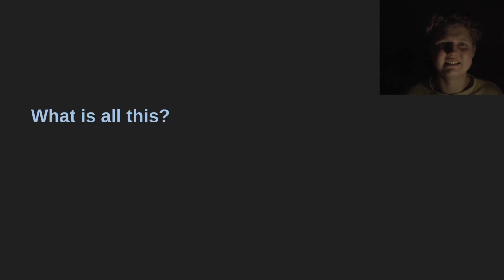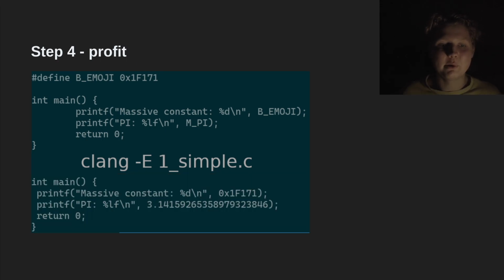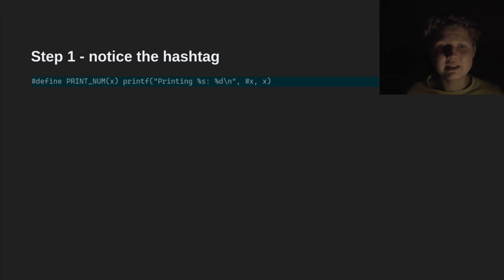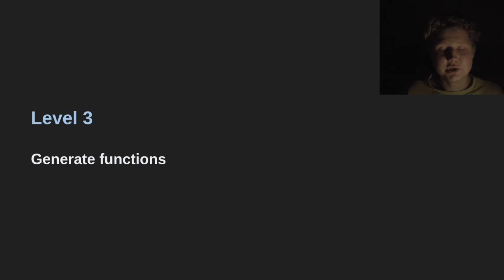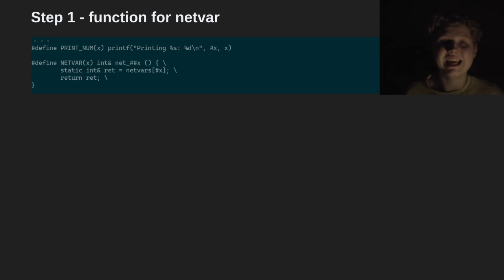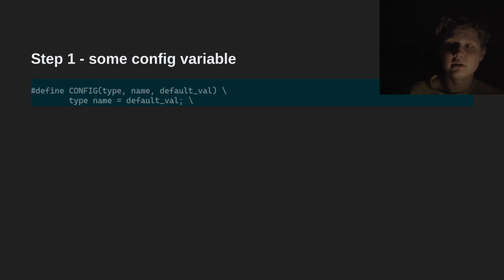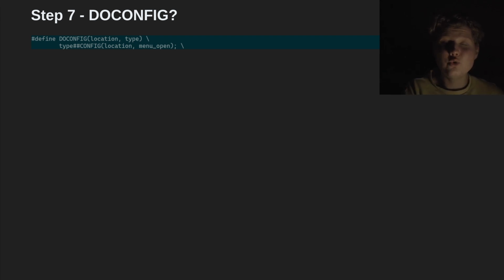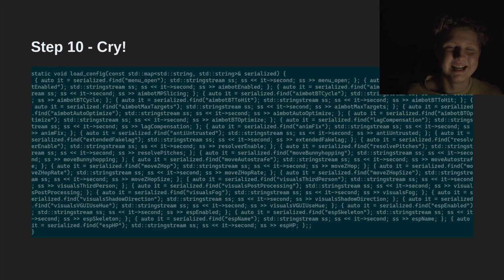Macro Metaprogramming Is Awesome!.. Until It's Not...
C macro preprocessor is an incredibly useful tool for a C/C++ programmer to master. However, when doing so, it becomes very tempting to gradually take things to insane levels. With macros, the biggest problem is drawing the line. This talk tries to convey just that - the incredible usefulness of macros and where it goes too far. There will be madness, and you have been warned.

This is a talk I gave a week prior for my Computer Science Society, and slides can be found

Check out other talks ranging from cybersecurity to AI art, and speedrunning, they are really cool :)